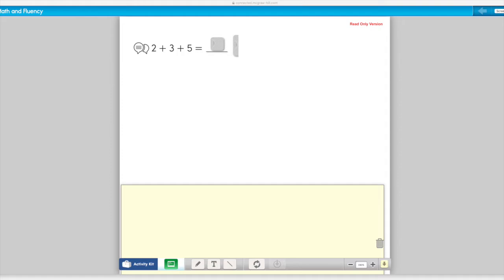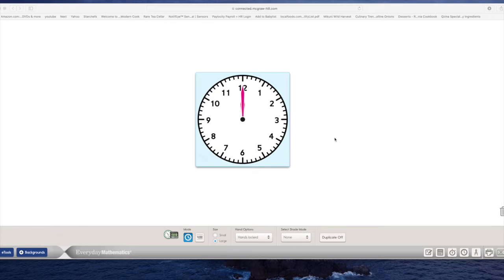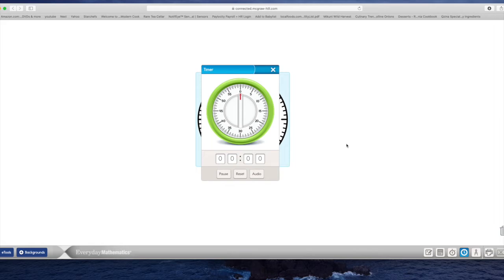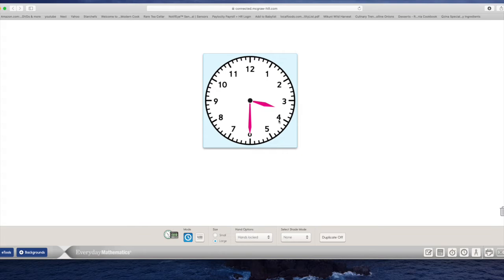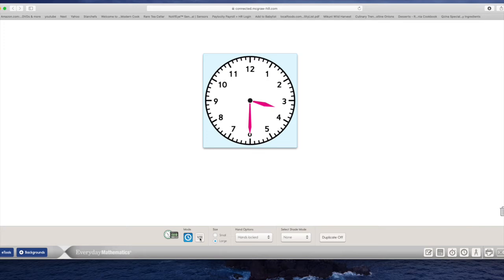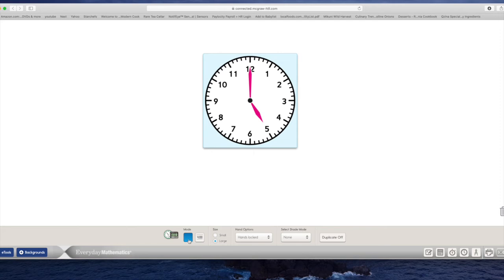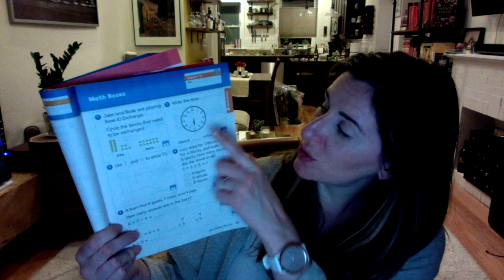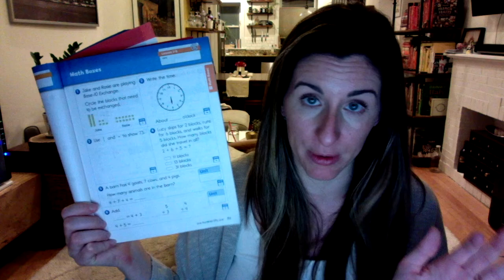EM4 Lesson 7-11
This lesson introduces the minute hand on an analog clock and how to read a digital clock.